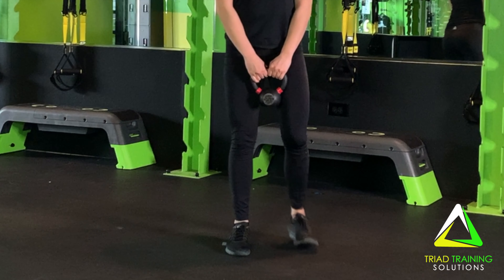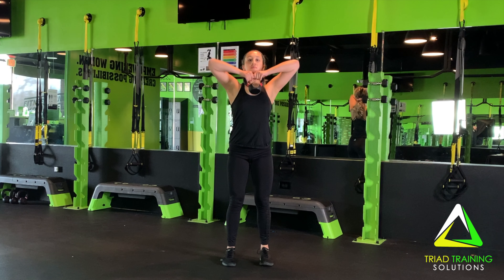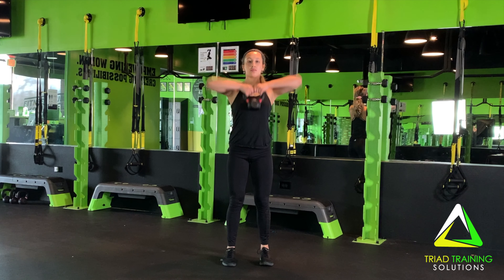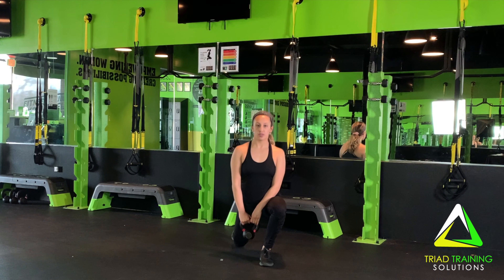Reverse Lunge to High Pull